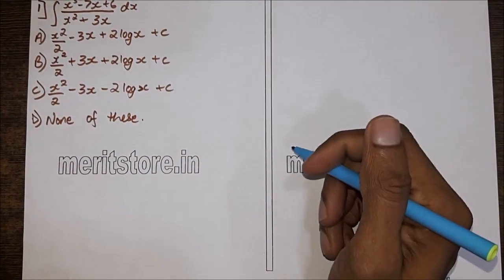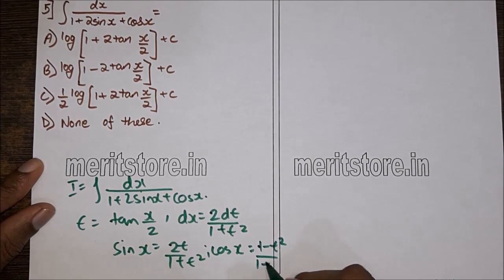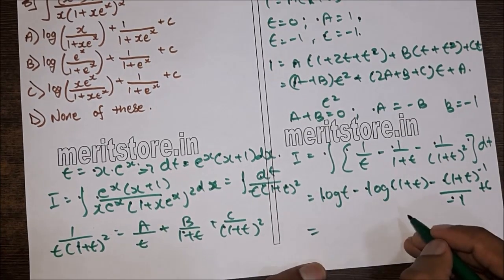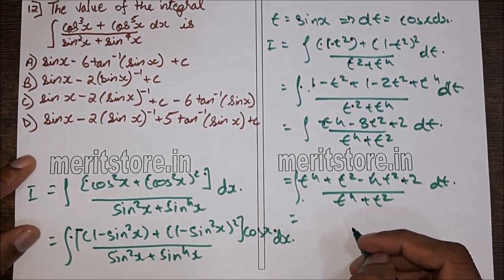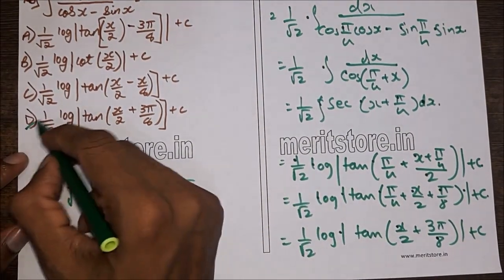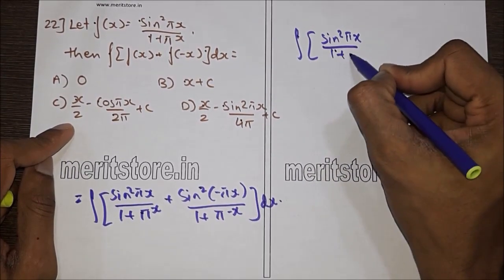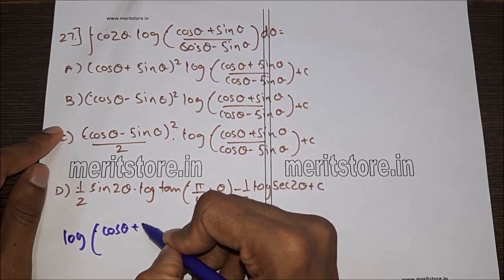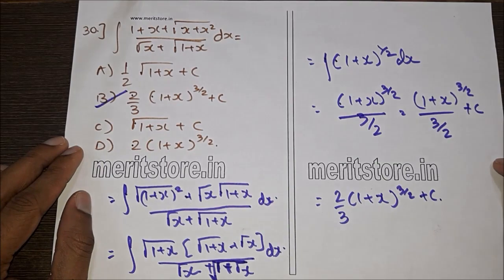Integration - Level 3 MCQs - Part 1 | JEE